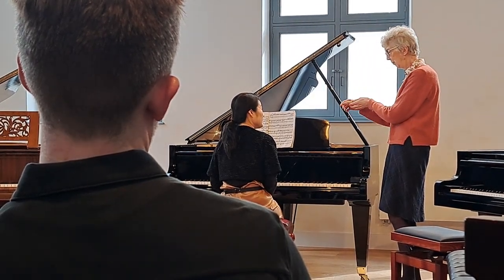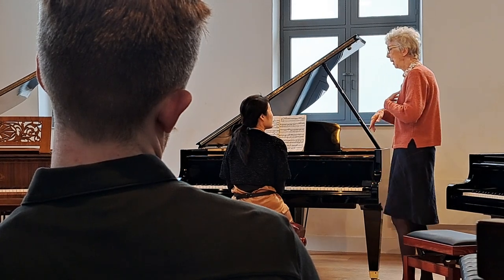Masterclass Mozart Sonata 332(2)